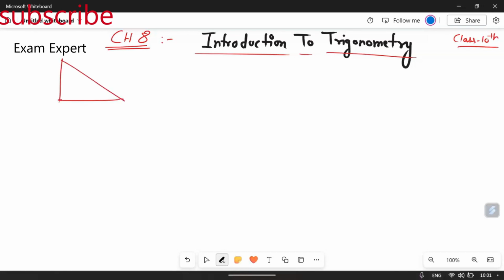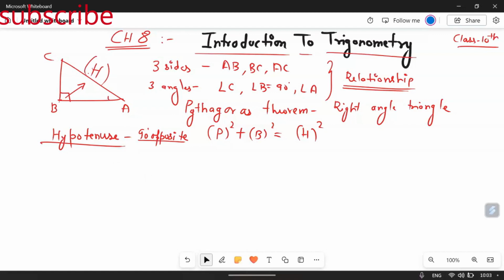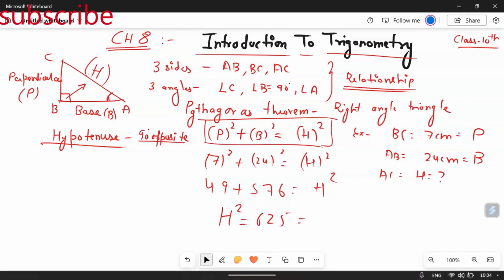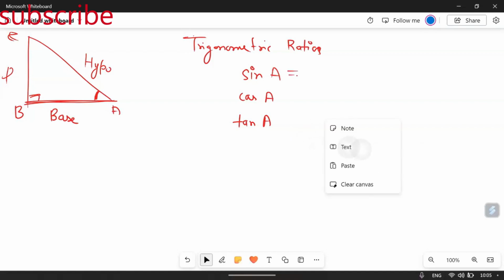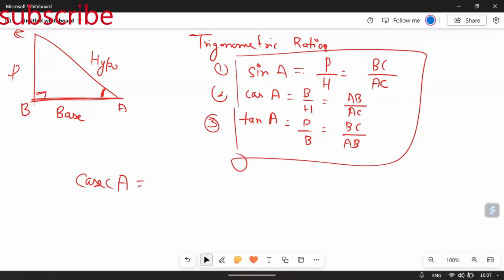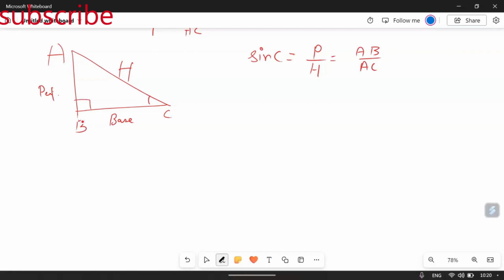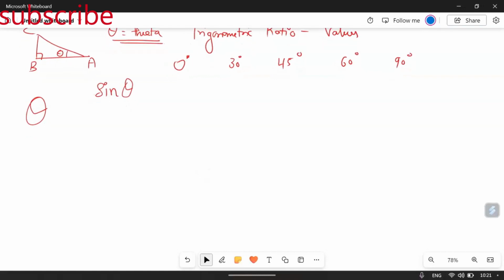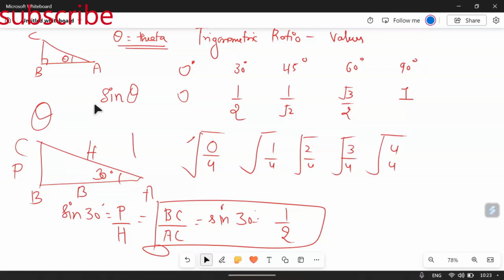Class -10 | Math Chapter 8 |Trigonometry by Exam Expert CBSE ,NCERT |KVS boardexam PART 1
the full chapter will be discuss in upcoming videos
background music credit -winter music by roa